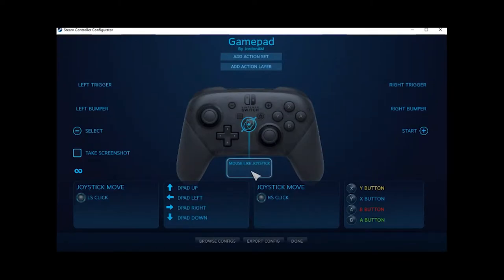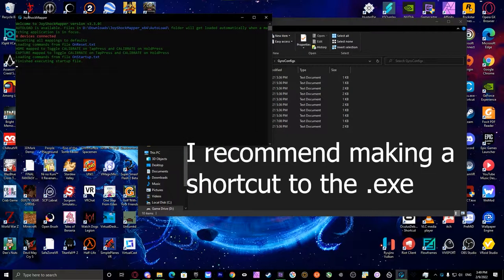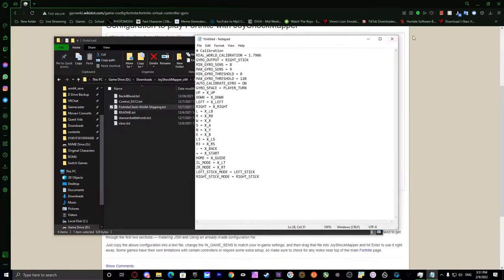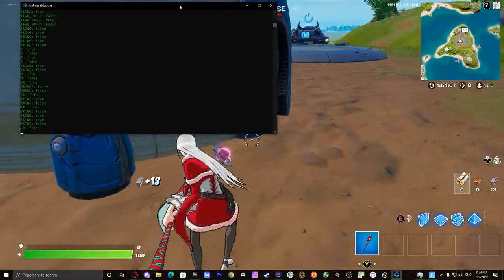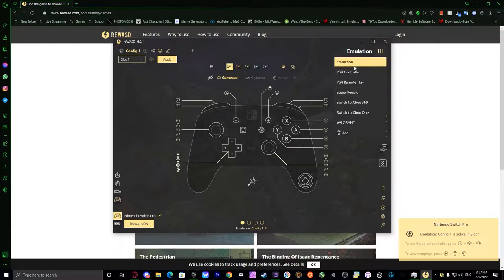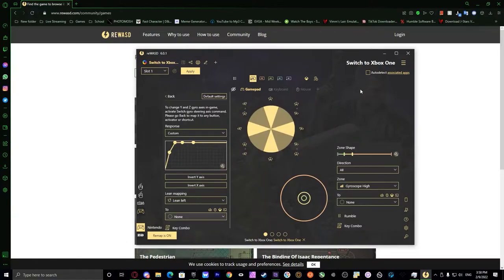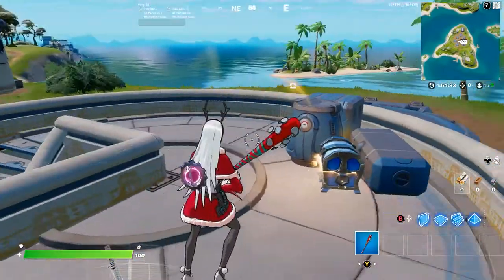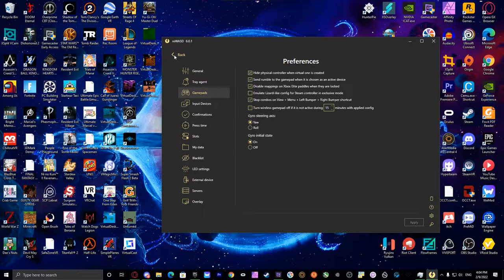How to Use Nintendo Switch Gyro on PC (Updated....again 2022)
Steam loves giving me a hard time.

- CPU Cooler: be quiet! Pure Loop 240mm AIO Liquid Cooler

- MoBo: AsRock B450 Pro-M

- RAM: Corsair Vengeance 32GB DDR4 @ 3200MHz CL16 RAM

- GPU: AMD Radeon RX 6800 16GB

- Storage: 1TB SSD + 5TB HDD

- Image Quality Enhancements: Marseilles mClassic external HDMI Upscaler

- PC Case: Lian Li Lancool 1 PC Case

Monitor(s):

- Sceptre 144Hz 1ms Monitor FreeSync supported. OC'd to 165Hz-200Hz

- Sceptre 75Hz 1ms Monitor FreeSync supported.

VR and Accessories:

- Virtual Desktop for Wireless Play
- VR Power 2 for Extended battery life
- VRCover Silicone Facial Interface
- Kiwi Extended Controller Grips

Software:
Editing: Premiere Pro 2020
FPS Monitoring: MSI Afterburner
Recording: Gamecaster/AVermedia RECentral/OBS (interchangeable based on video)

Use code: "JordonAM" in the Epic Games Store! It directly supports me when you use it!